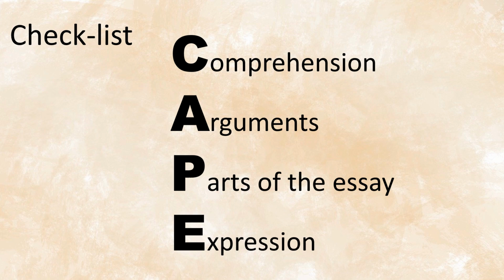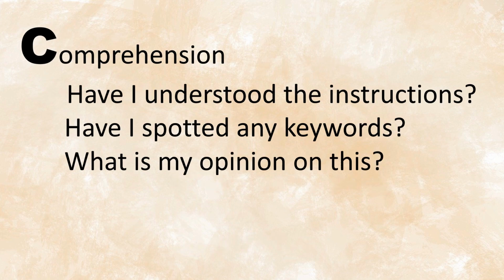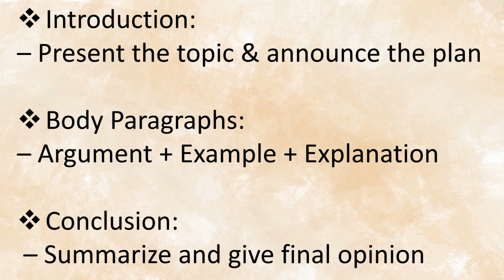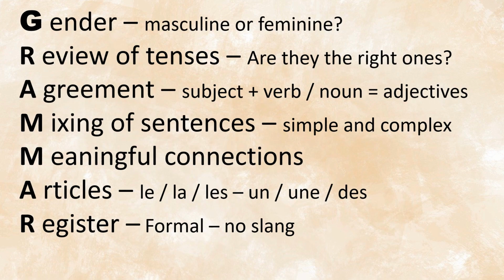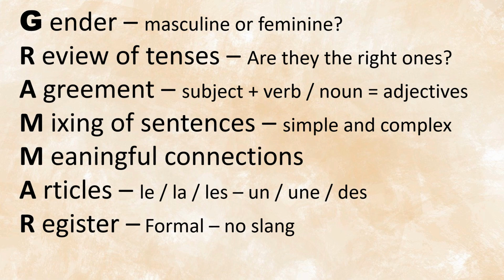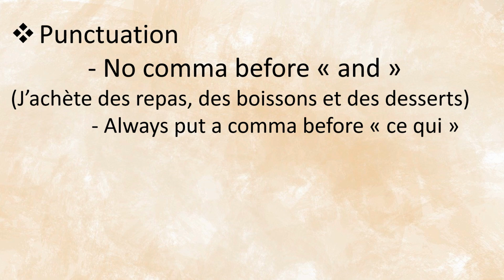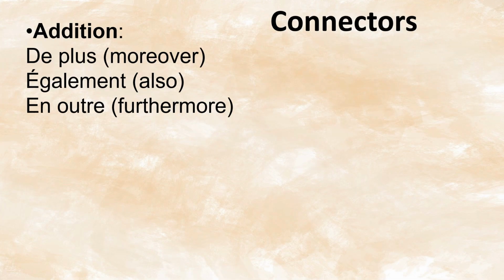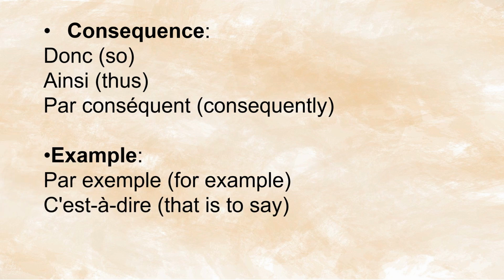CAPE: Key to successful essays in French with Jenny at your fingertips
The acronym CAPE provides you with a checklist for successful essays in French.

Welcome to French-Action, a channel for French learners, those who want to improve their French, prepare for an exam, and are interested in French culture.